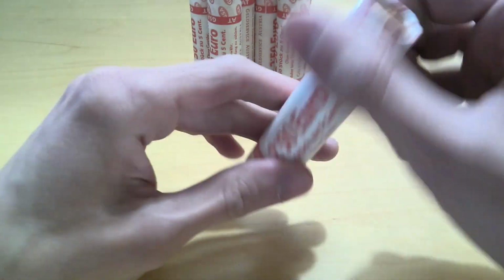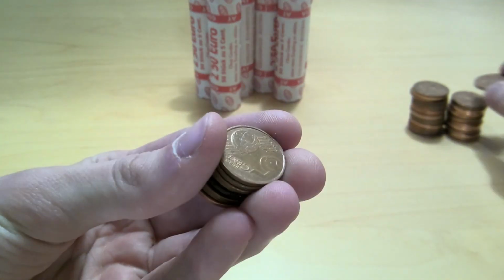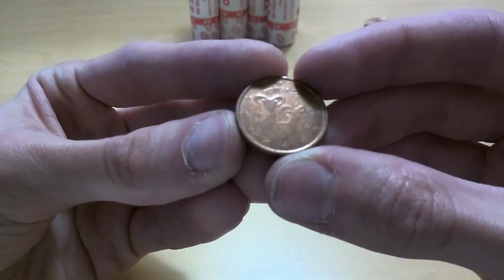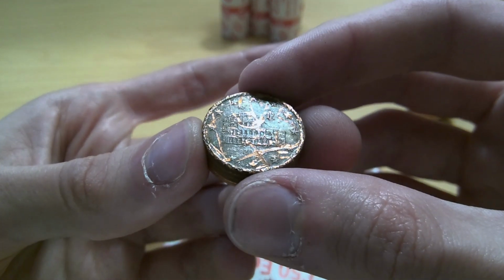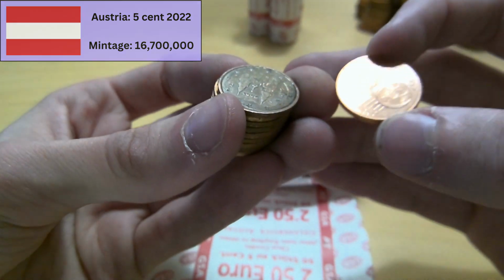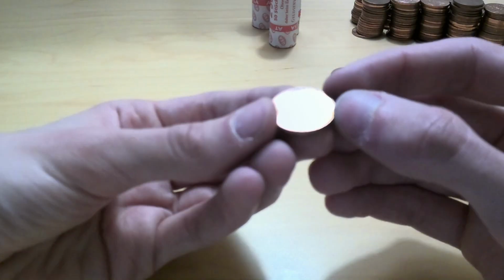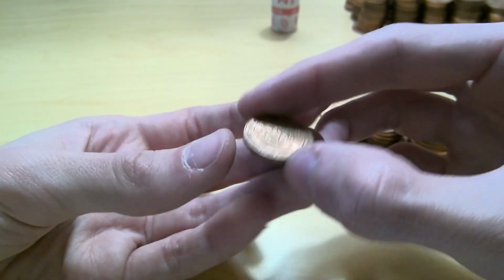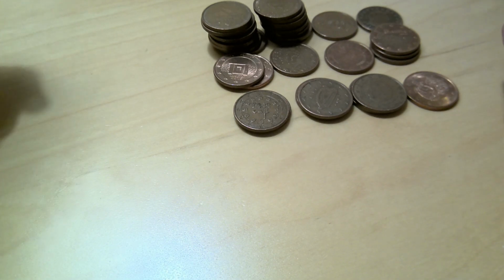A nice, diverse hunt! 5 Cent Hunt #3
Check out the EuroCoins discord for a neat community of like-minded collectors (and traders!)

Hey everyone! I got some 5 cent rolls today, since it's been a while since we looked through some of those rolls. Unfortunately we did not end up finding something amazing, but the rolls were still quite interesting and very diverse, giving us 2 maltese finds, none of which were even from 2008!

NIFC = "Not Intended For Circulation" (coins only issued in sets)

German Mintmarks:
A = Berlin
D = Munich
F = Stuttgart
G = Karlsruhe
J = Hamburg